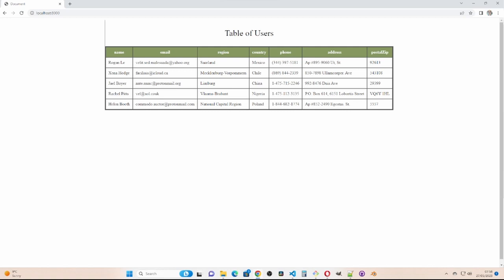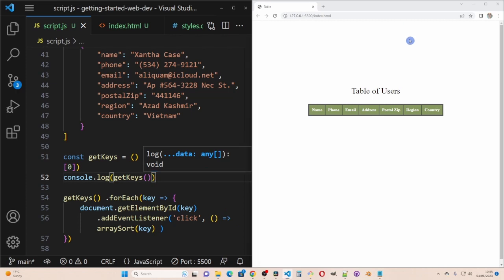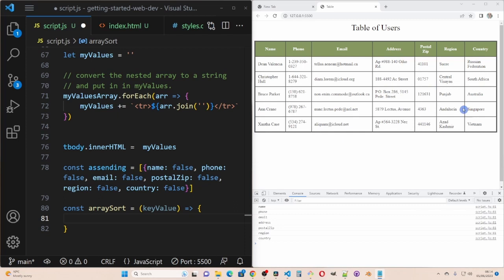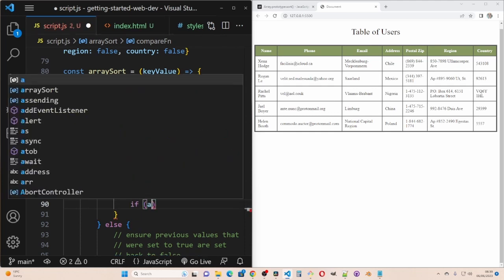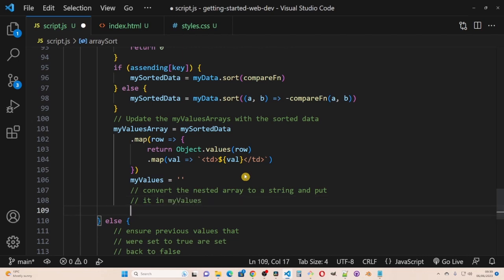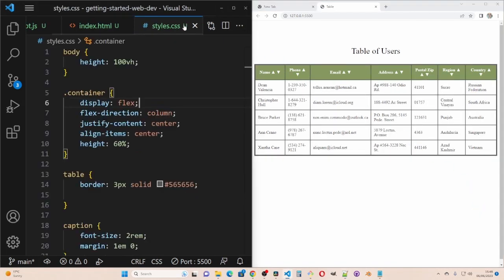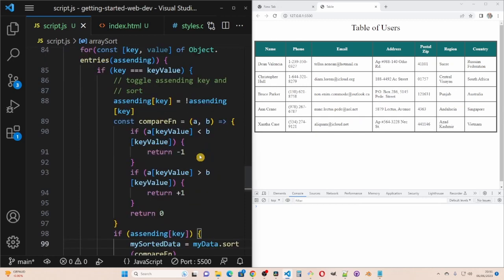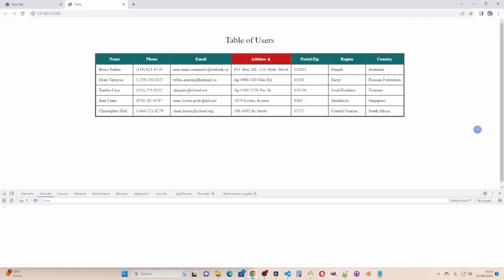27 TableJSON Part 2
This video teaches you how to sort your table by clicking on the table header.
When you click on the table header it sorts by the table header you clicked on  and toggles between ascending order and descending order each time you click on the table header.